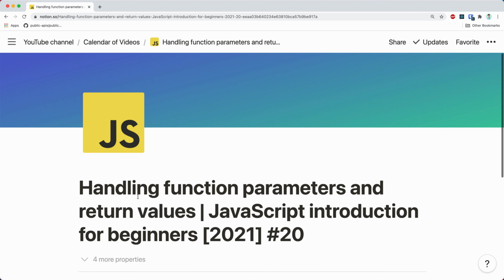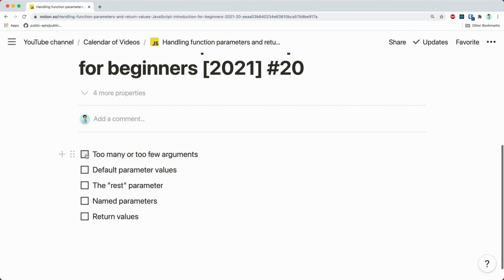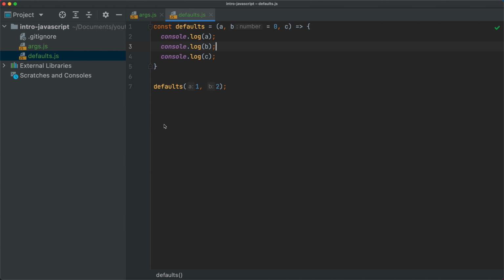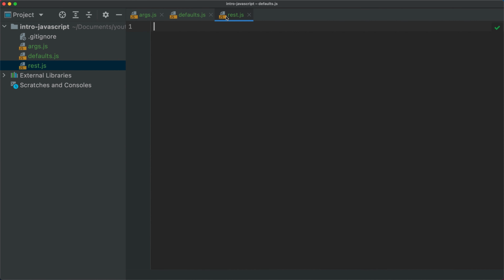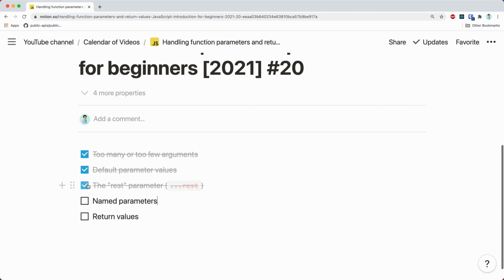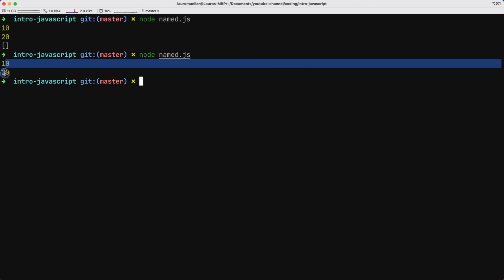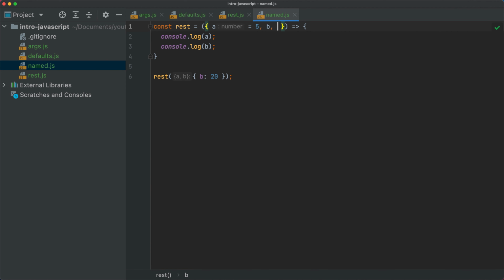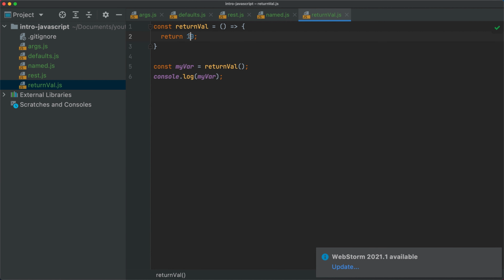Handling function parameters and return values | JavaScript introduction for beginners [2021] #20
Hi again! In this video, we finish our discussion on functions by talking about how to handle parameters and return values. We cover many cases that can happen when passing arguments to a function in JavaScript, and detail how to correctly handle each of them.

0:00 Introduction
0:48 Too many and too few arguments
3:26 Default parameters
8:51 The "rest" parameter
12:45 Named parameters
20:49 Return values
23:04 Closing

─ 🔈 CONTRIBUTE! ─